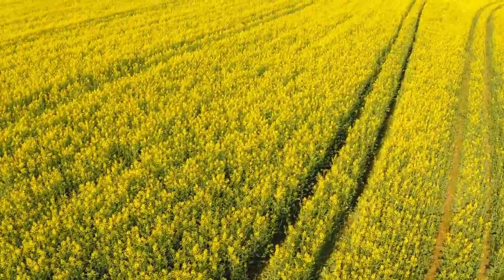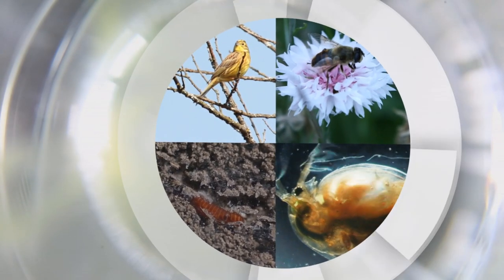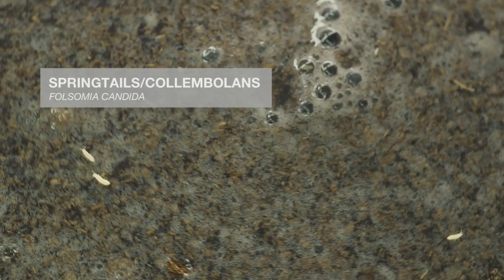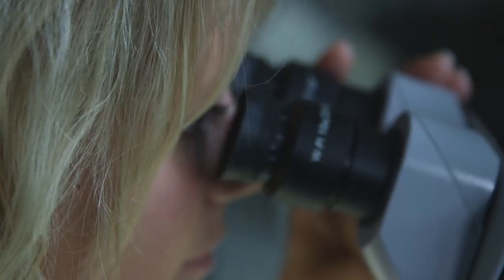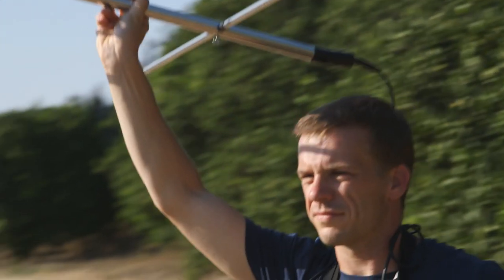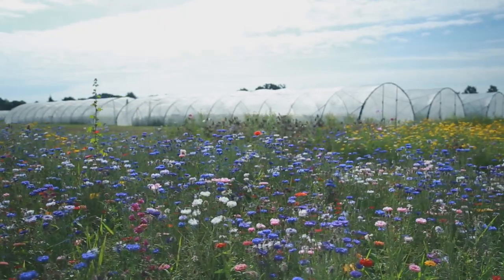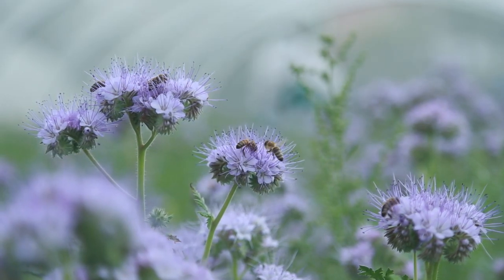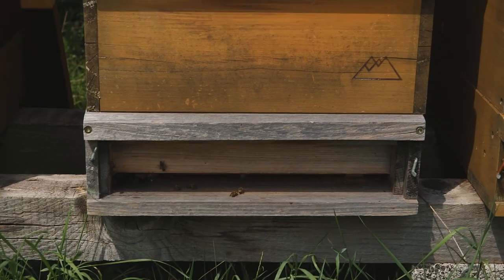Environmental research at BASF Crop Protection – Documentation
Can crop protection products ensure a good crop yield without damaging the environment? At BASF Crop Protection a dedicated team works on environmental research in order to ensure that our products are environmentally friendly. For Farming, the biggest job on earth.